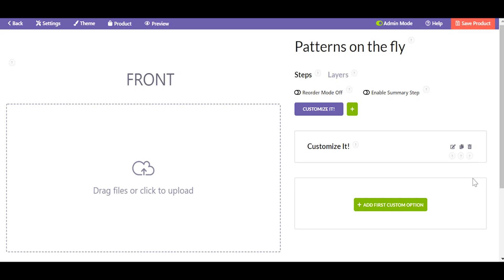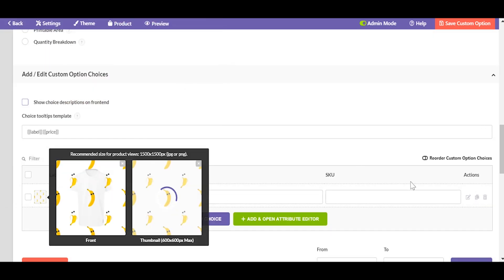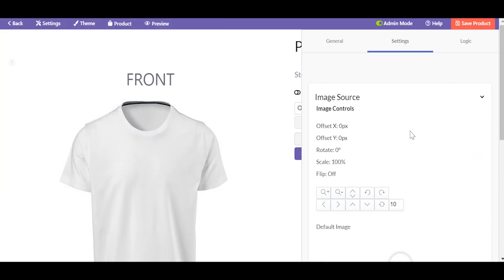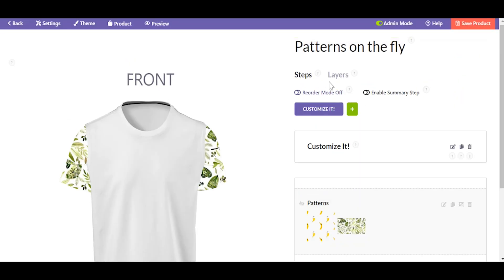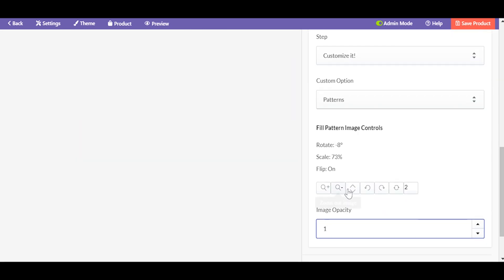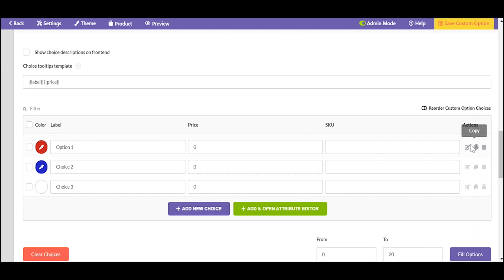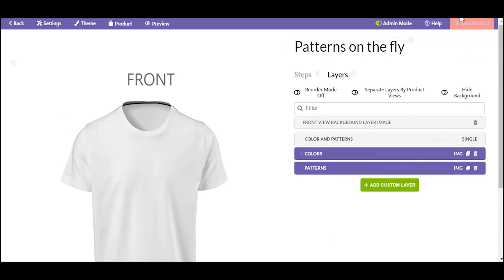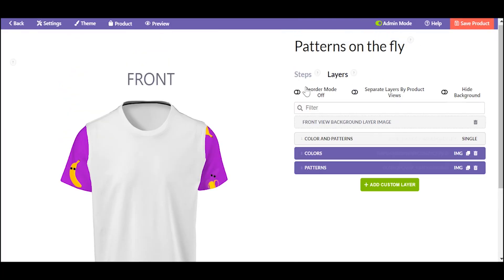Textures/Patterns on the fly with the Custom Product Builder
A pattern is an essential part of almost every customization with a live preview, check out some simple ways to add them on the go and combine patterns with your product's colorization.